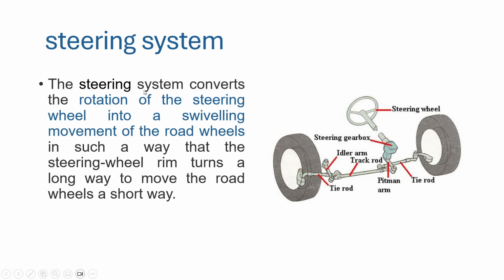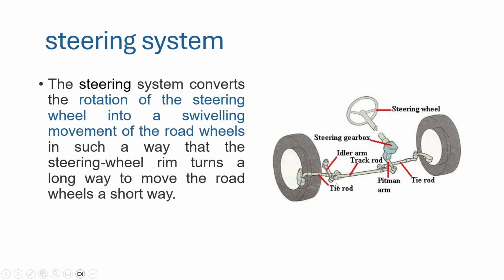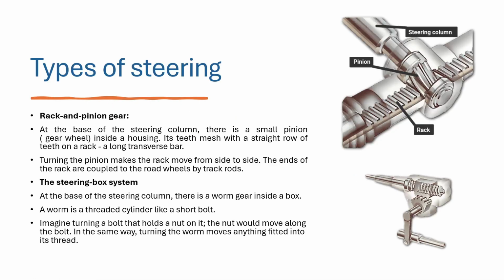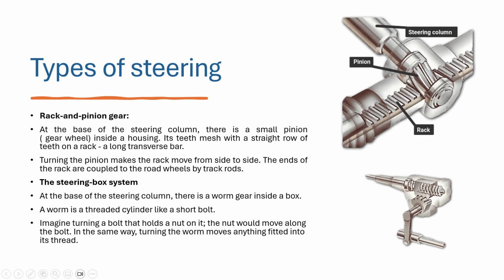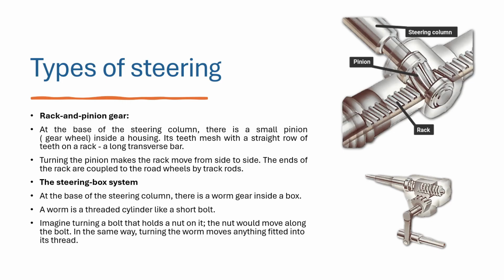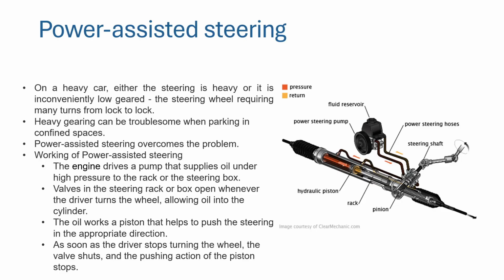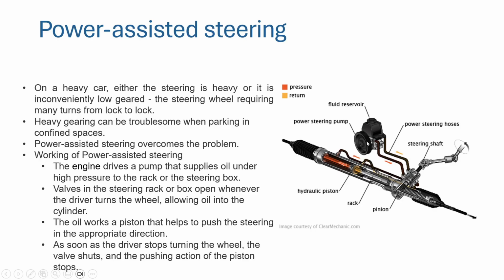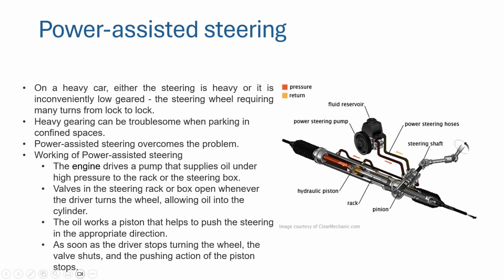steering system working principle